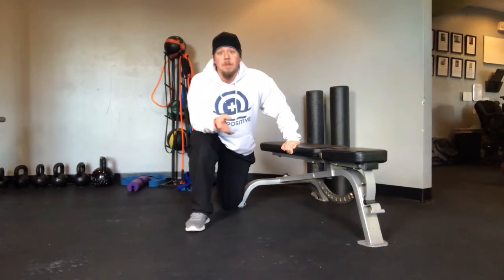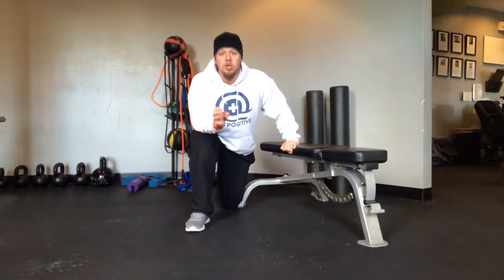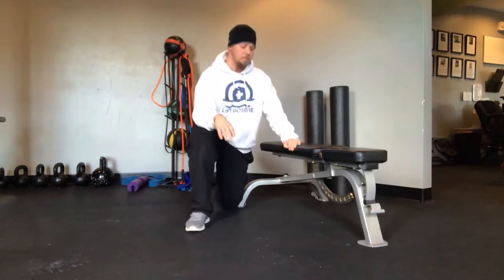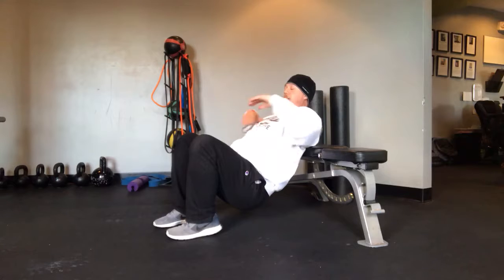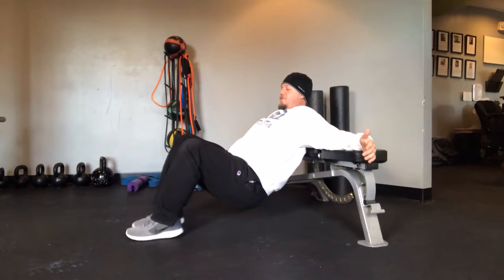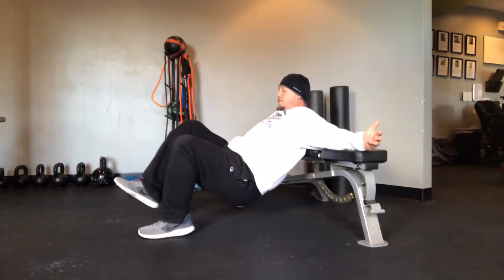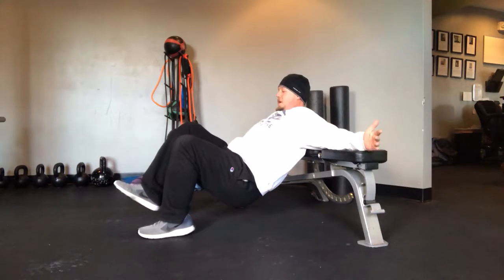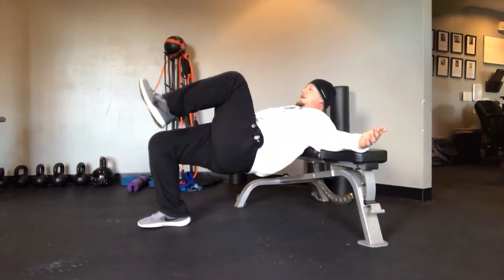Single Leg Hip Thrust